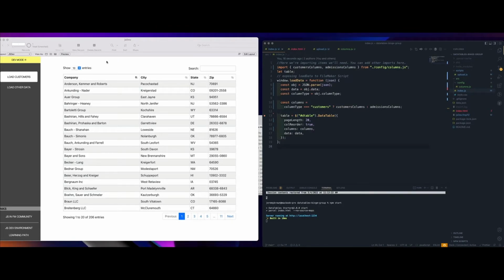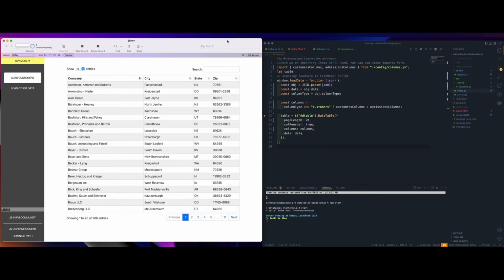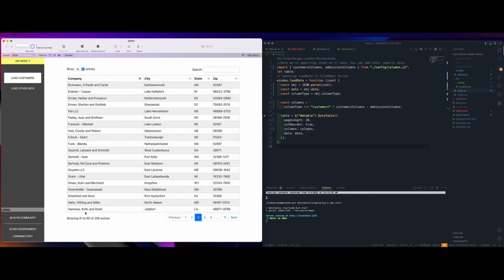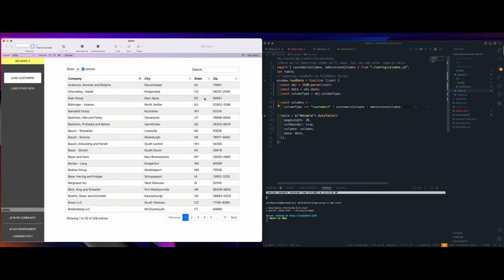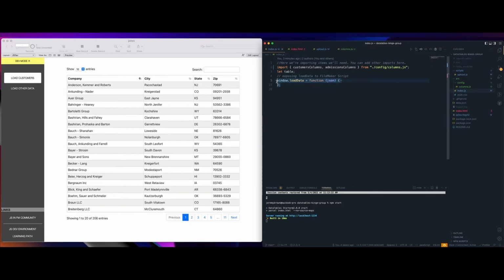Adding a Row Click to DataTables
Exploring how to add a click to a row on datatables.